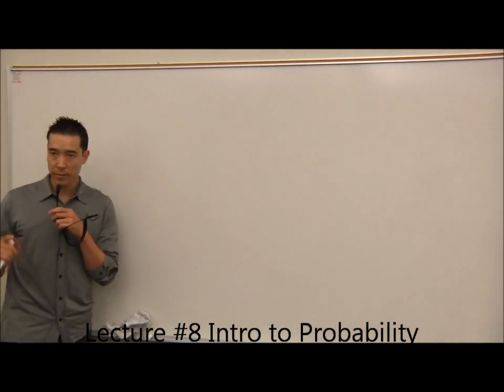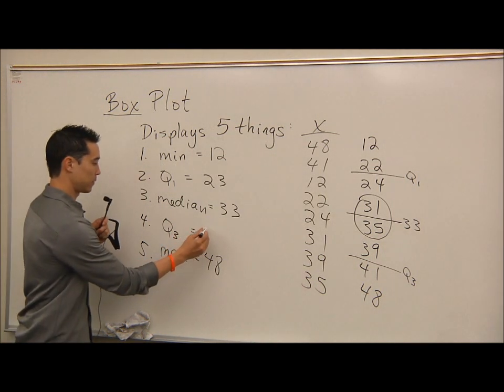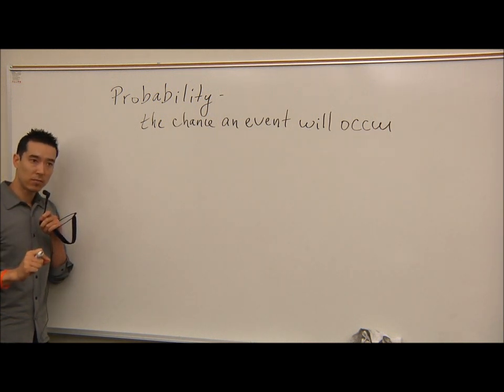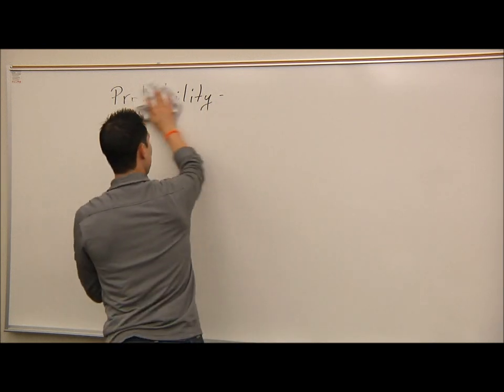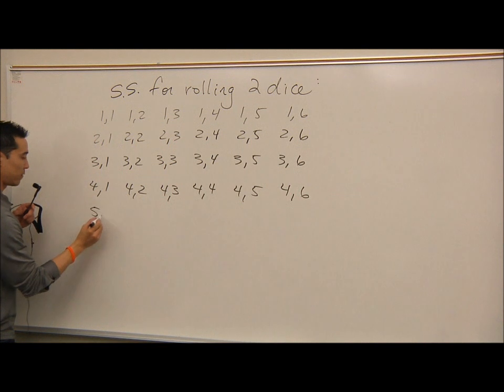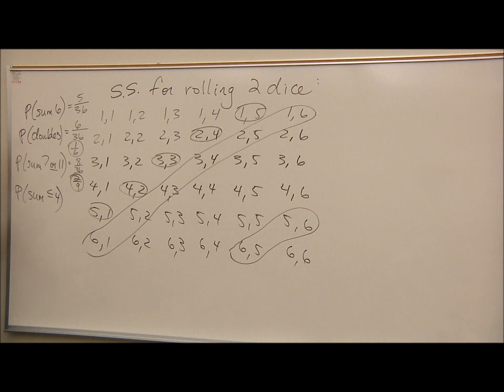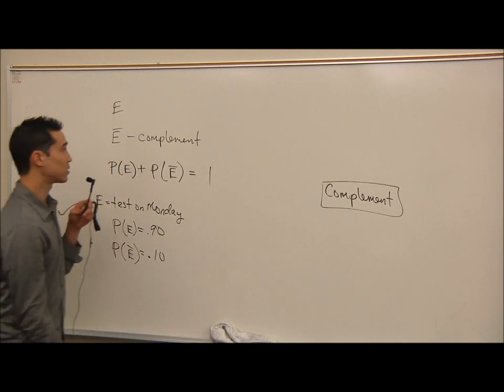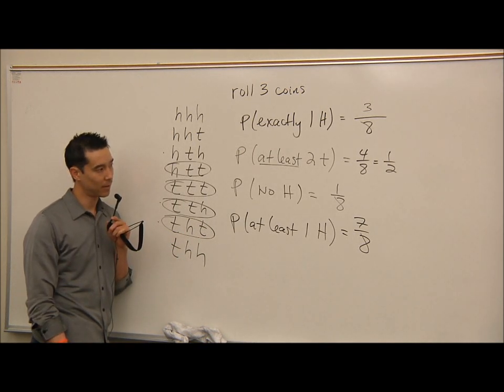Lecture #8 Intro to Probability